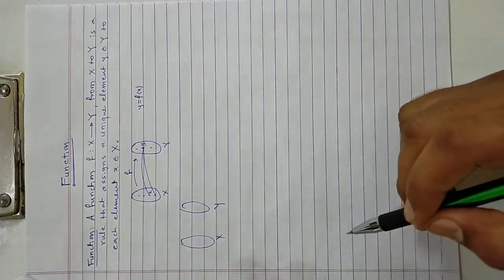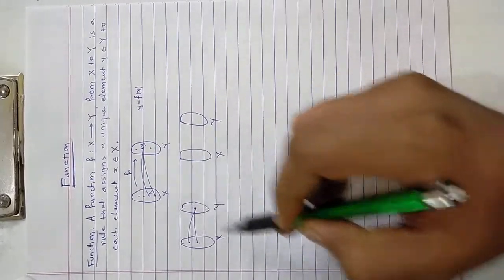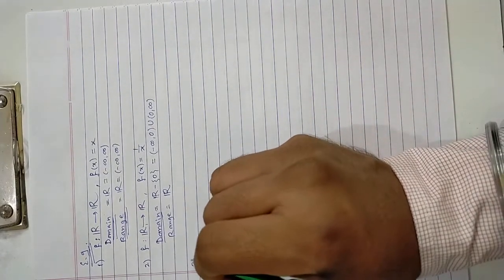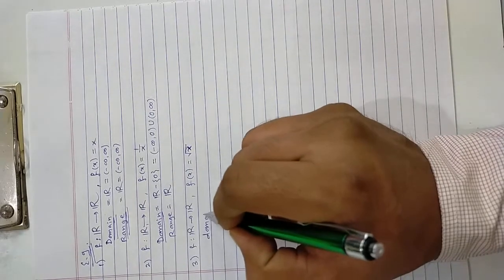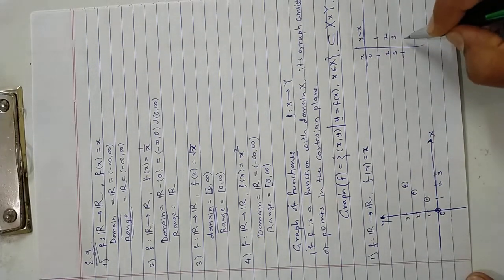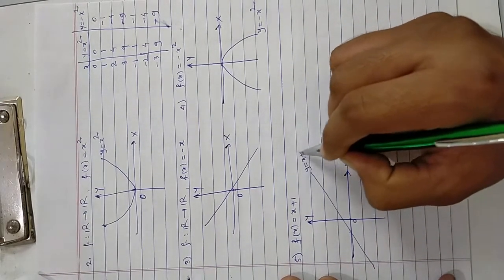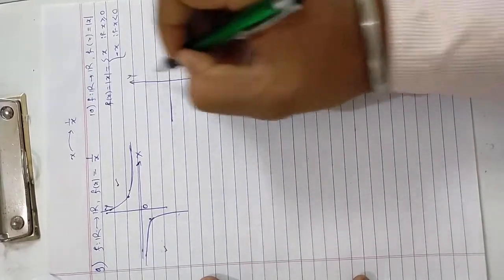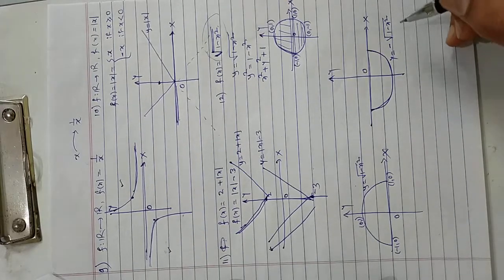Ch 3 Limits Lec19